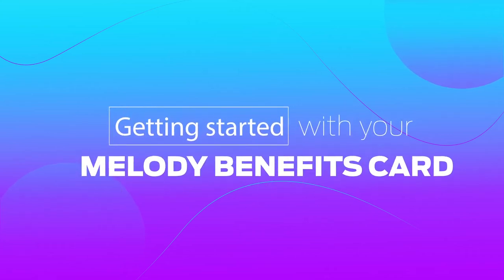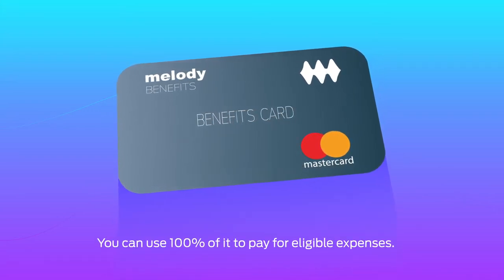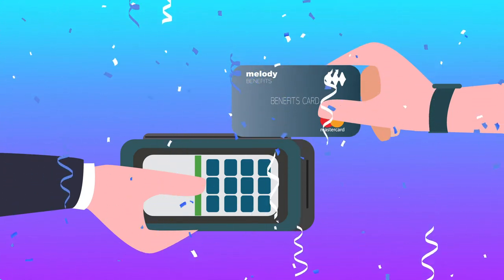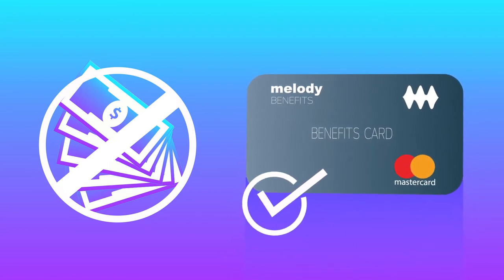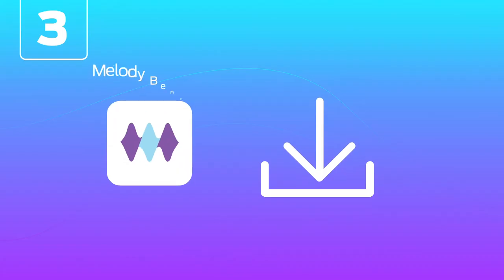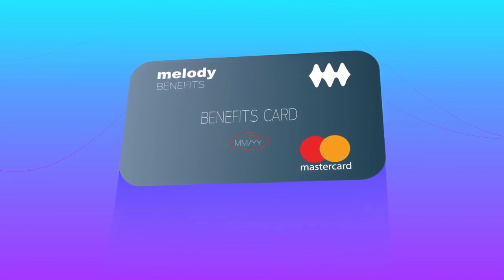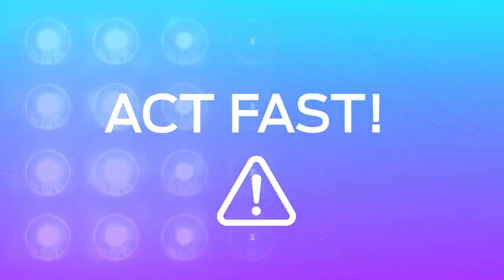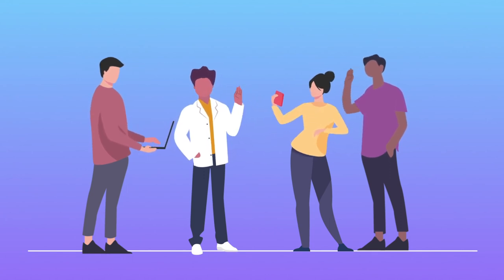How to use your Melody Benefits Card!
No more questions about your card, this video will help you know more about this amazing benefit card.